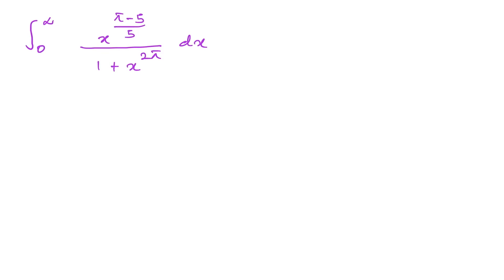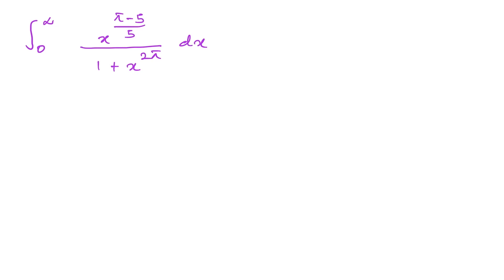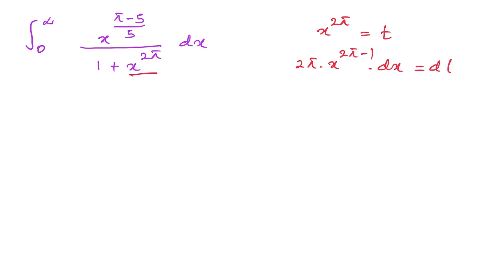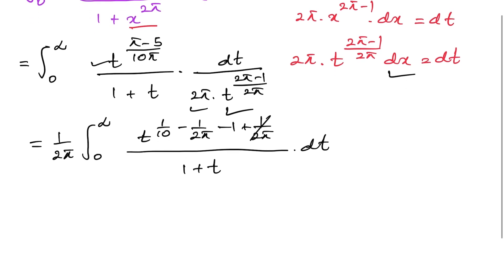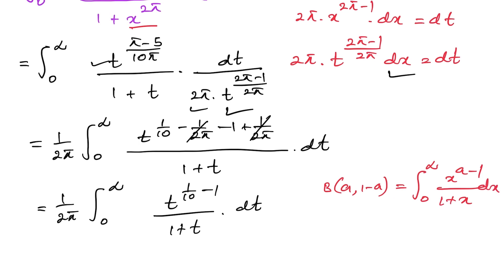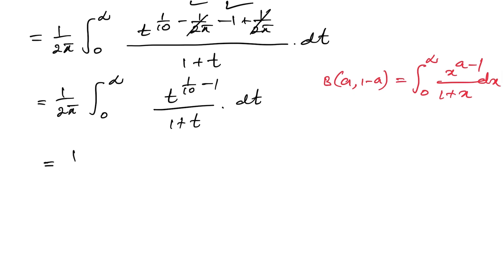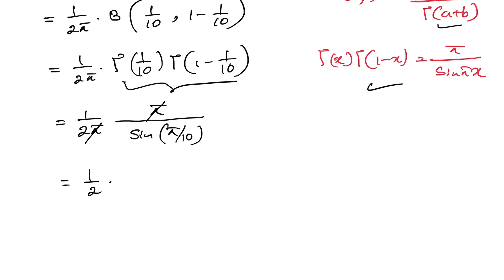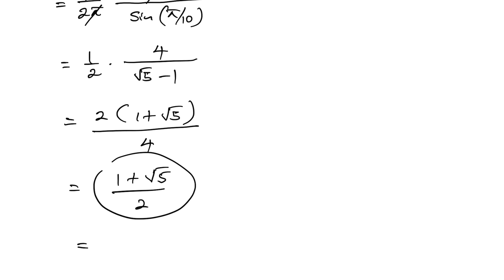Can you guess the surprising answer of this nice integral ?